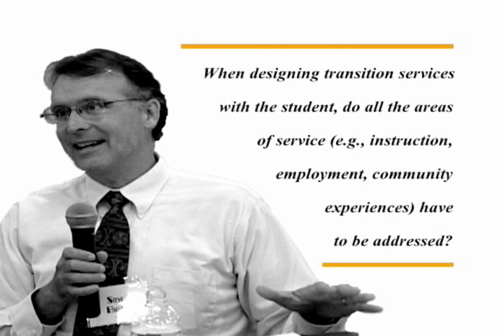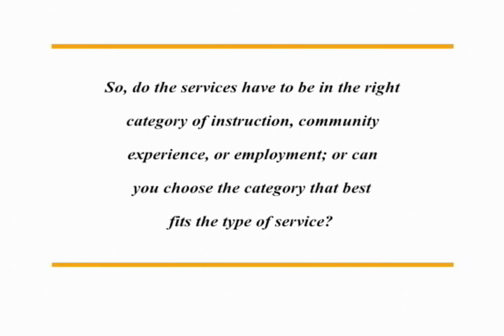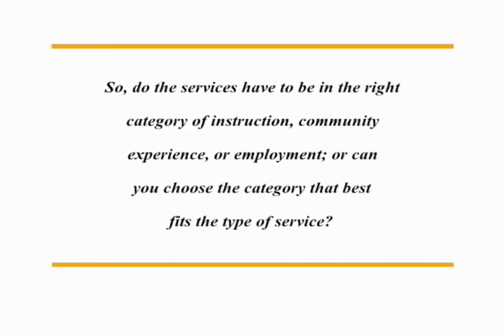Transition Requirement (Indicator 13) Transition Services- Coordinated Set of Activities: Areas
The areas of transition services. Do all areas have to be addressed?

For more resources for planning for life after high school for students, educators and parents,

In 2010 Dr. Ed O’Leary and Dr. Steve Bigaj recorded 17 short interviews on many elements of the transition-driven IEP process and Indicator 13 IEP requirements. The interviews provide clear, high-level overviews that capture the essence of good transition planning. The videos appear on the appropriate reference pages as well.

Dr. Ed O'Leary has spent over 40 years working in and with schools as a secondary special education teacher, special education consultant, transition specialist, work experience coordinator, program specialist, and program director. He has also taught at the graduate and undergraduate level and has worked in Vocational Rehabilitation. He has trained and presented nationally on the transition requirements and has developed an approach in helping districts and states meet the transition requirements and demonstrate improvement and results. The Transition Outcomes Project (TOPs) has been implemented in 28 states/territories and over 1,500 districts.

Dr. O’Leary operates his own consulting firm, Cutting EdJ Consulting, Inc. In that capacity he provides training and technical assistance, as well as speaking about secondary special education and transition service issues to educators, adult agencies, and parents across the United States.